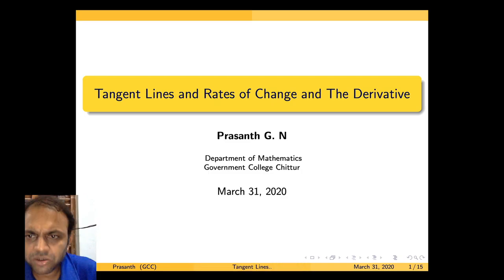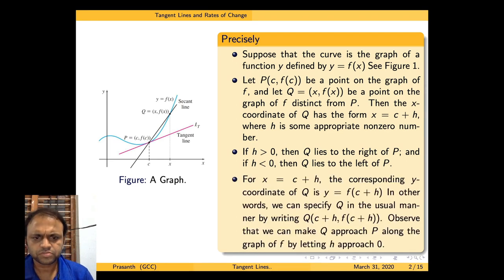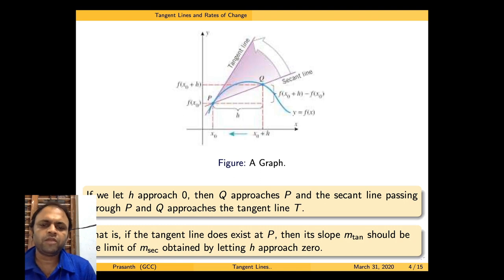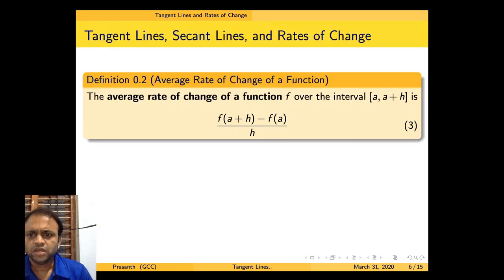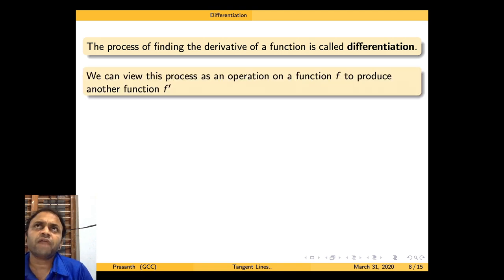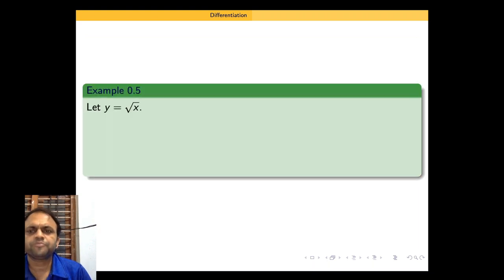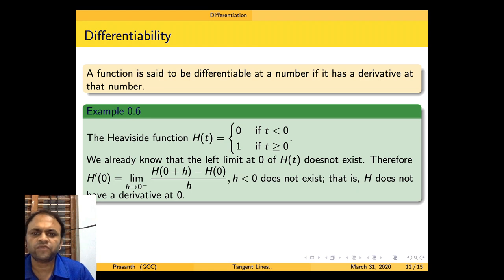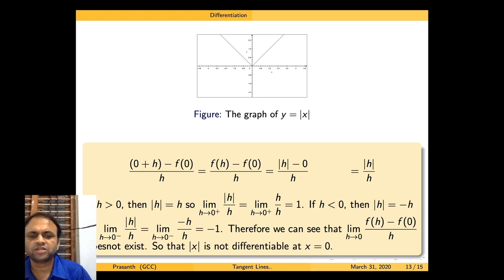Tangent Lines, Rate of Change and Differentiation.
Discussion based on the book “Calculus” by Soo T.Tan, a prescribed Text for Second Semester B.Sc Mathematics Students studying under University of Calicut, Kerala